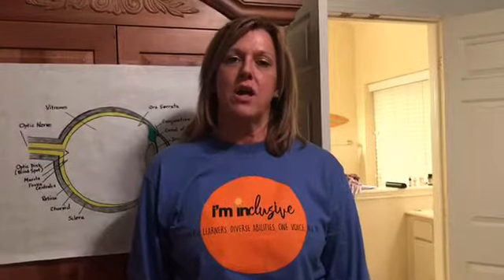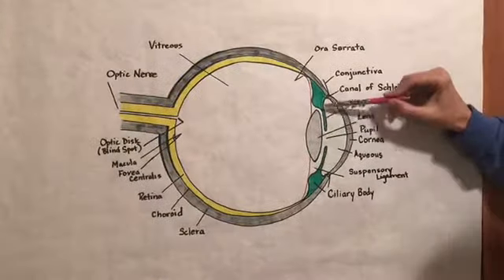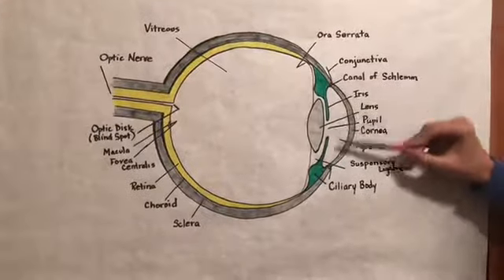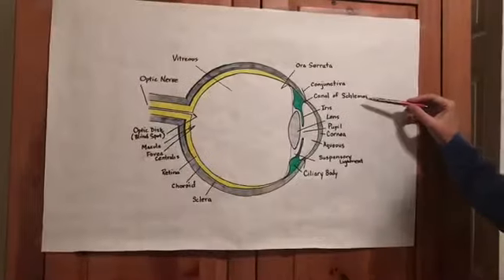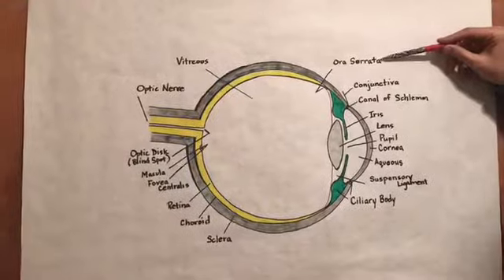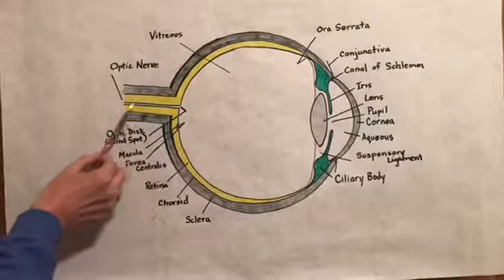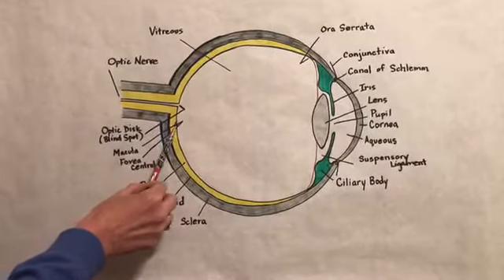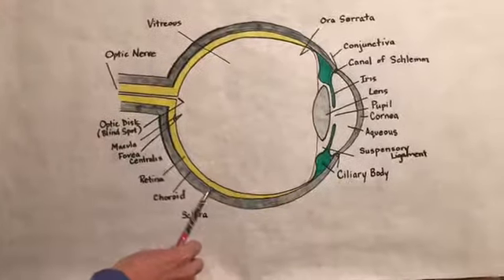Labeled Diagram Of The Eye